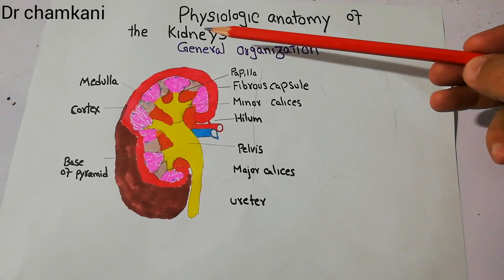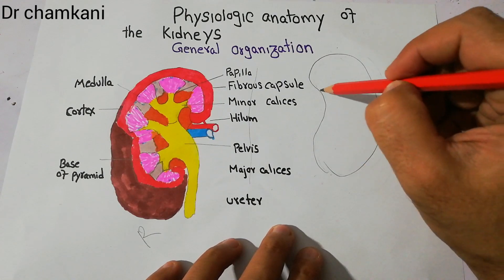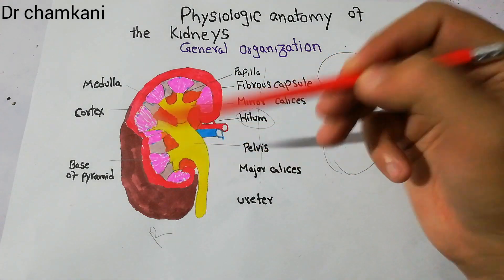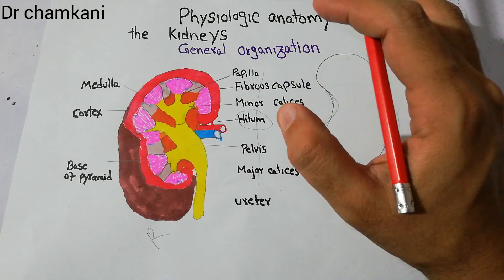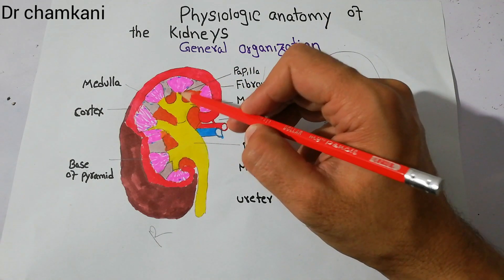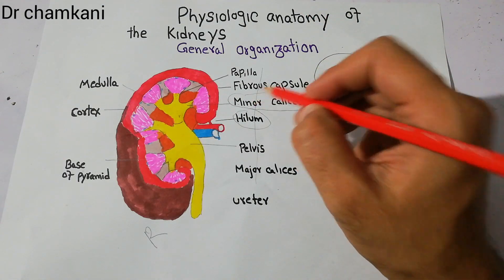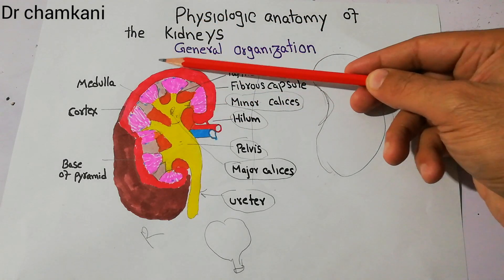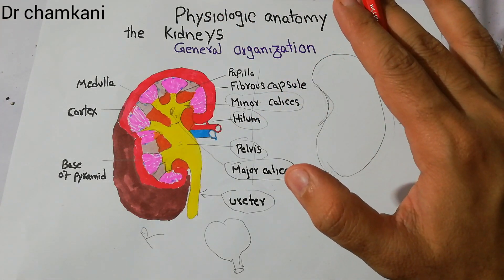Renal physiology 37 | Physiologic anatomy of Kidneys | Renal Cortex | Medulla